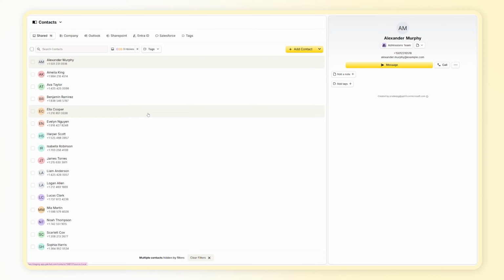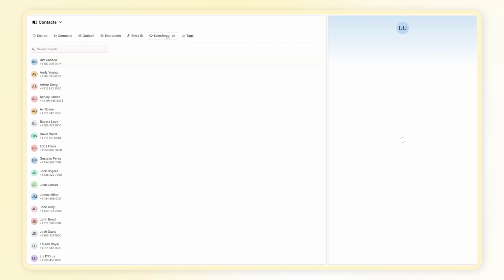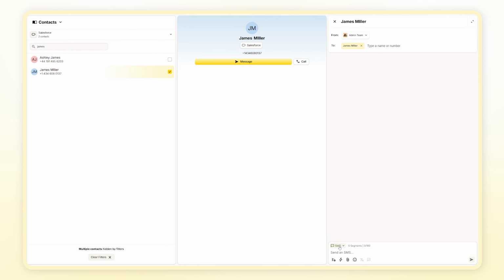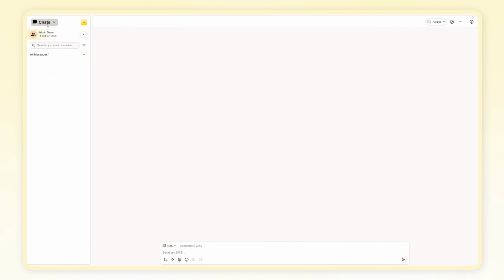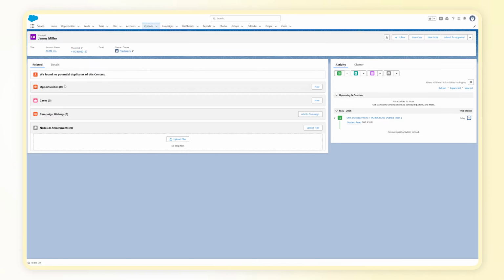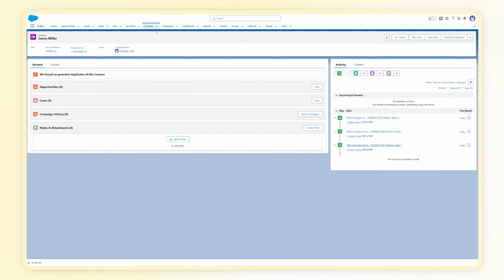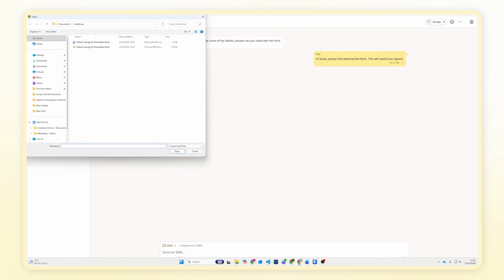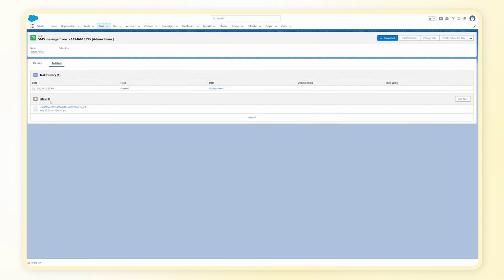Using YakChat with Salesforce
Learn how to work with your Salesforce contacts directly inside YakChat.

In this tutorial, we’ll show you how to:
• View Salesforce contacts in YakChat
• Send and receive messages
• Log message activity back to Salesforce
• Access shared media files in Salesforce